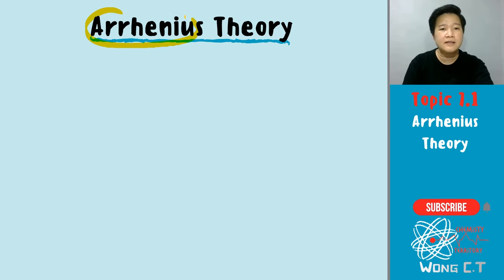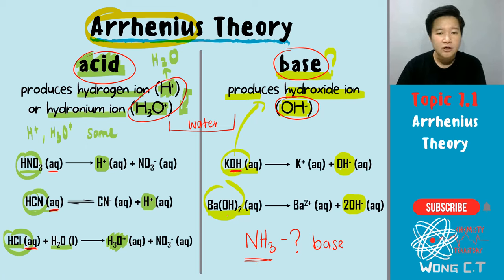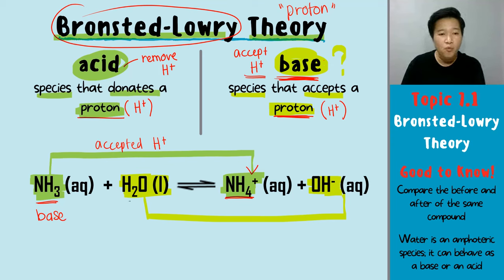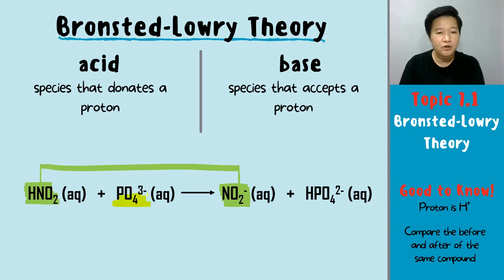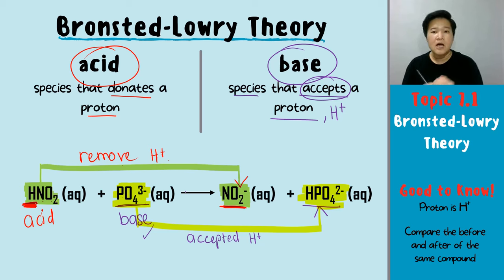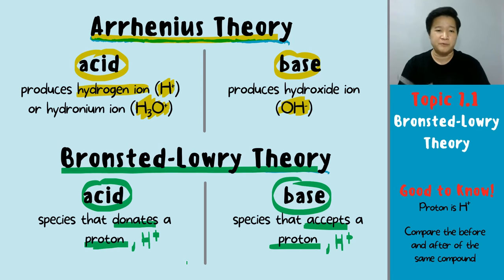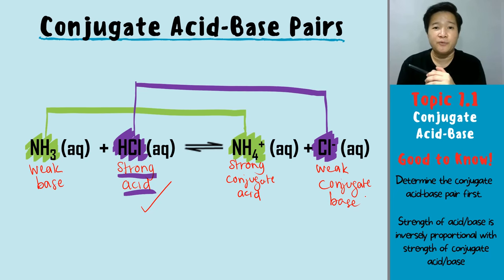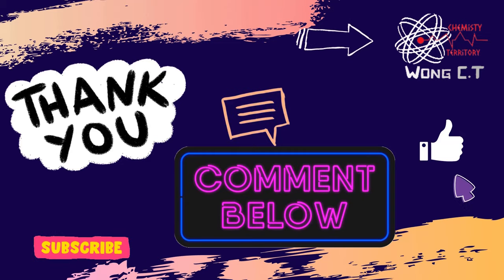Acid & Base and Conjugate Acid Base Pair - SDS SK015 Topic 7.1 [Part 1]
a) Arrhenius Theory 01:15
b) Bronsted-Lowry Theory 04:16
c) Conjugate Acid-Base Pairs 11:02

SDS SK015
Topic 7: Ionic Equilibria
Subtopic 7.1: Acids and Bases [Part 1]